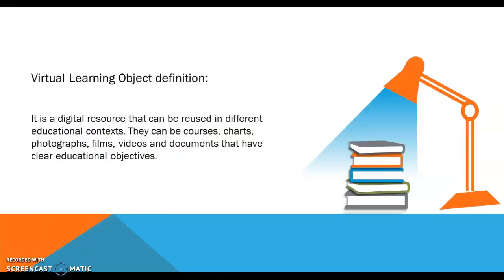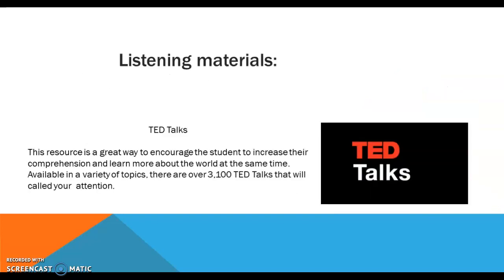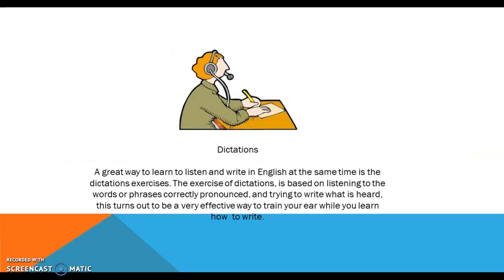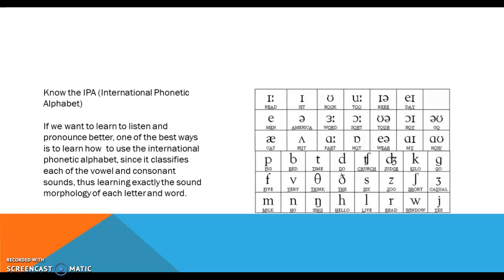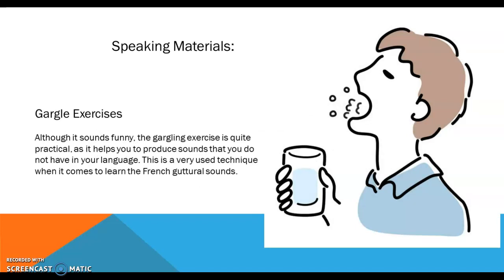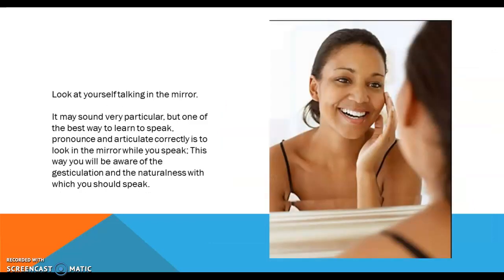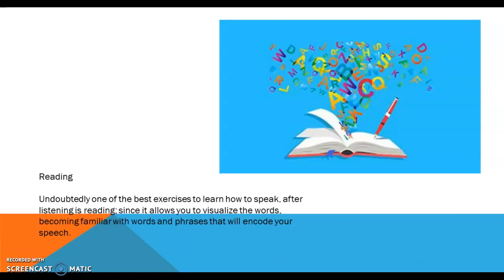Designing Virtual Learning Objects .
Material design - Designing Virtual Learning Objects .